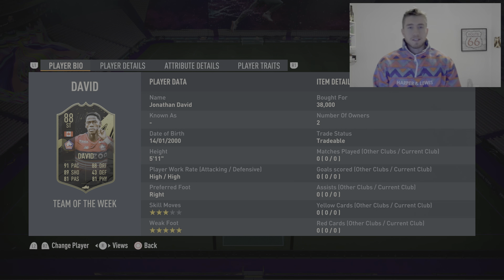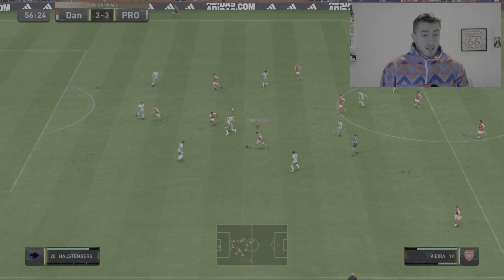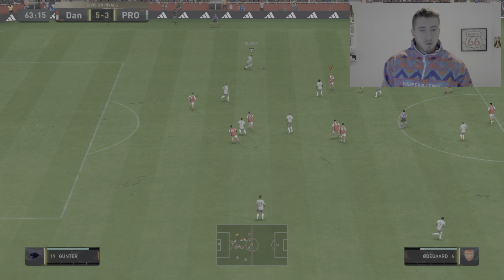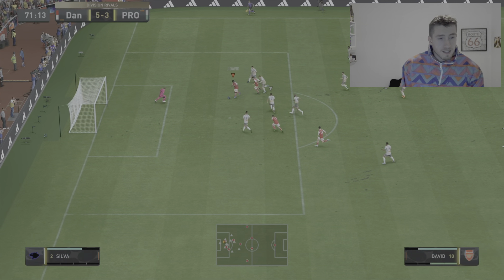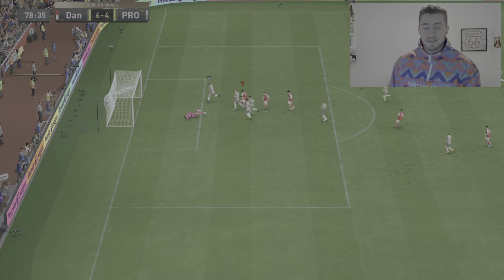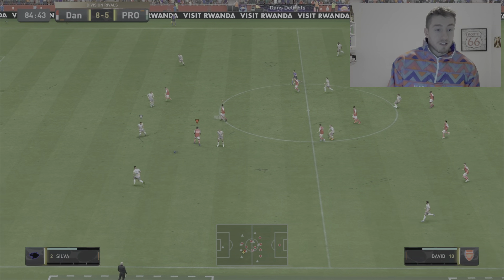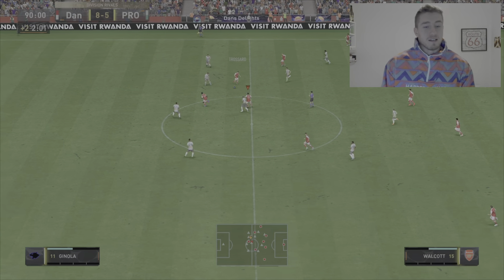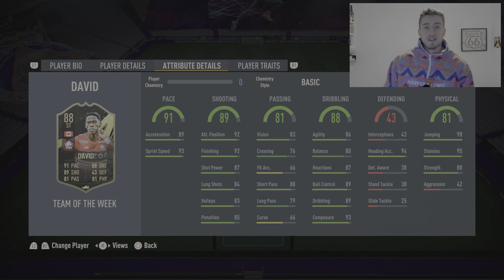FIFA 23 | DAVID TOTW PLAYER REVIEW! | BEST VALUE FOR MONEY STRIKER?!🔥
This video shows you if Team Of The Week David is worth picking up in fifa 23 Ultimate Team.